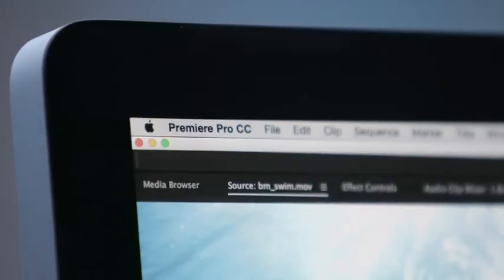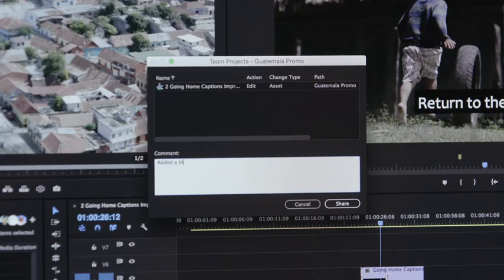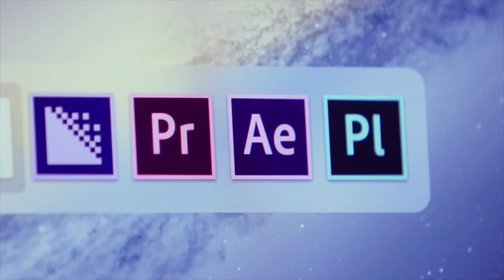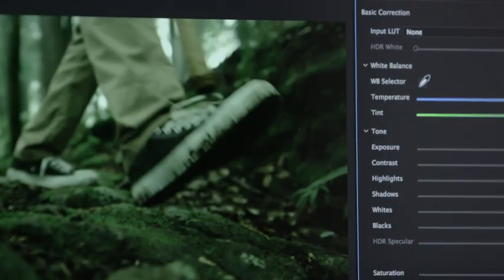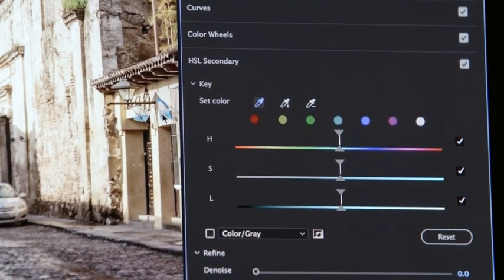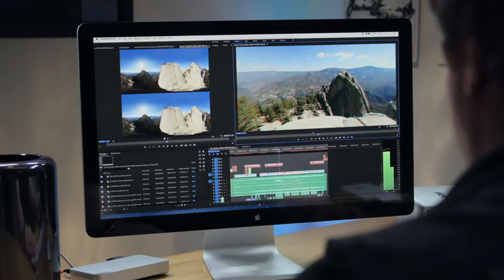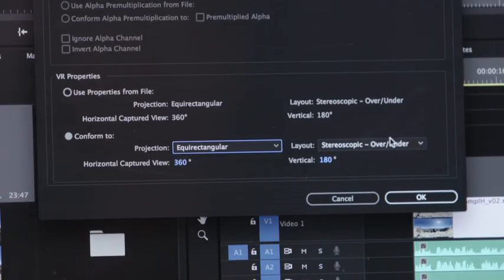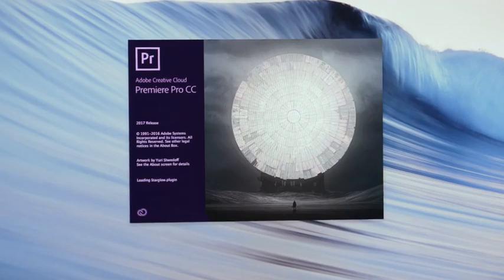What's New in Premiere Pro CC (November 2016) | Adobe Creative Cloud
The latest release of Premiere Pro makes team collaboration even easier, as well as helping you edit VR media directly, and offering new color tools to make your projects beautiful.